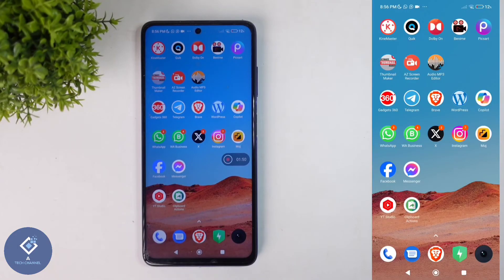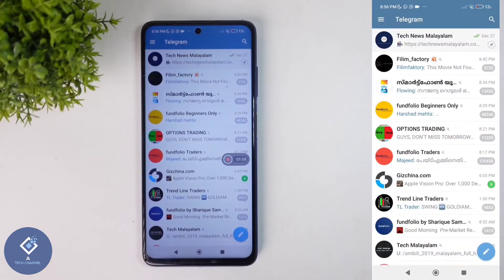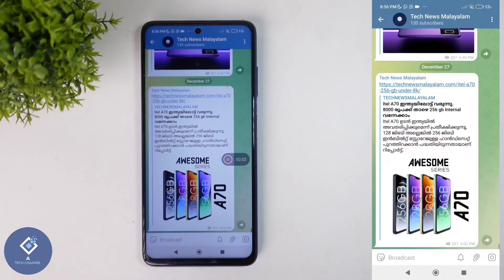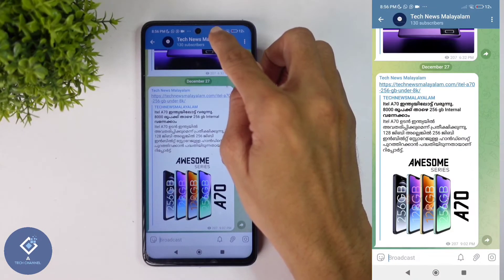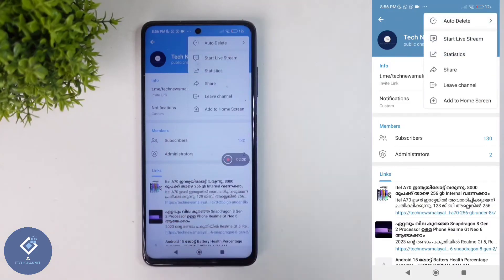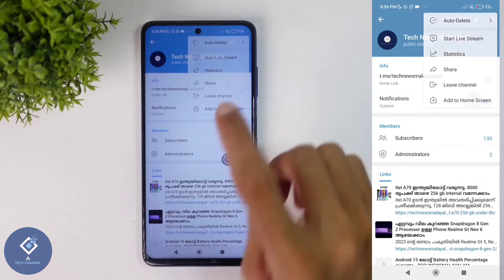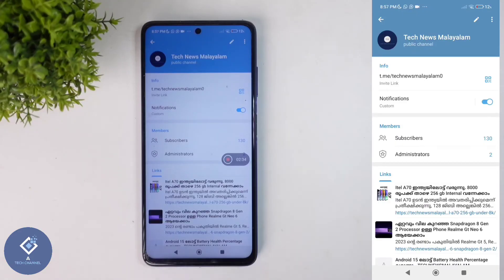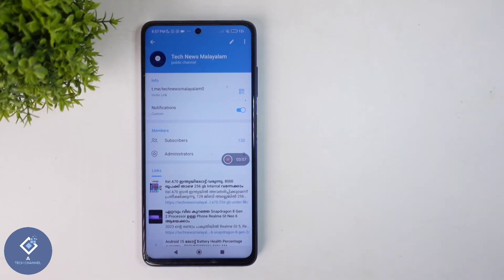How To Add Telegram Chat / Channel / Group Link To Home Screen In Phone | English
in this video we will be telling about how to add telegram chat / channel / group link to home screen in android phone in english. lets check about how to add telegram chat / channel / group link to home screen in android phone in english